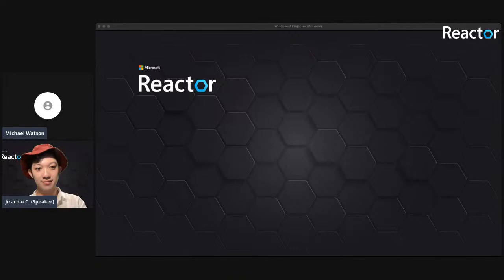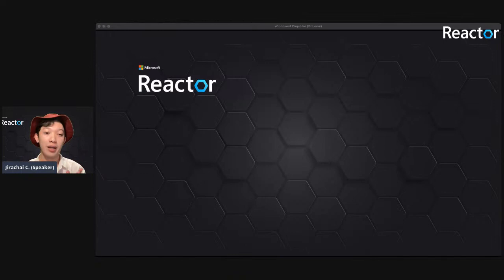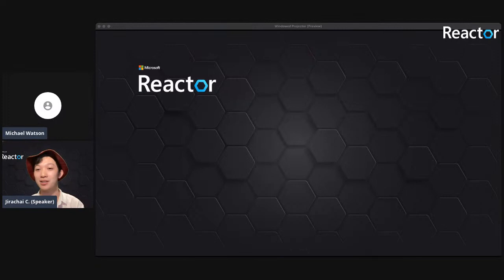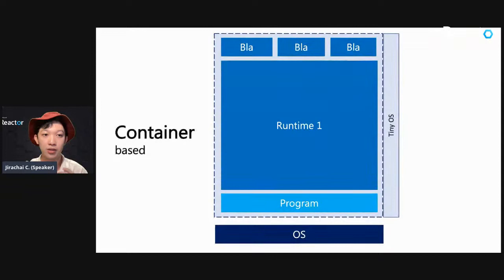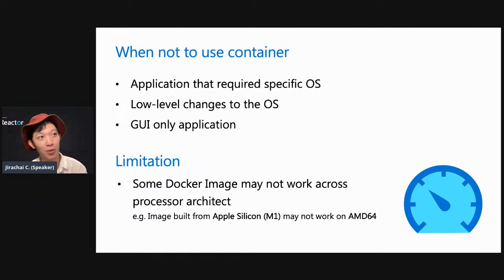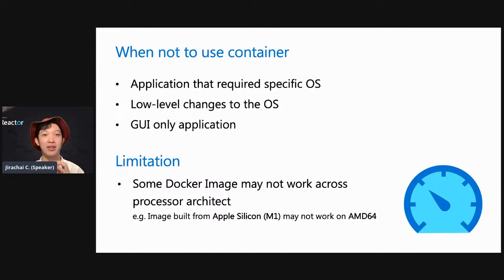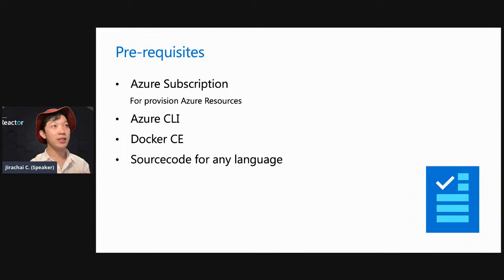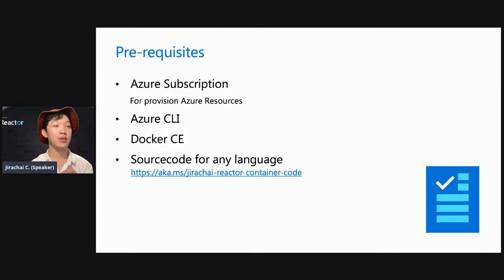Let's Deploy a Web App to the Container on Microsoft Azure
Event times - 2.30pm Bangalore/ 4pm Bangkok & Jakarta/ 5pm Singapore/ 6pm Seoul/ 7pm Sydney.

Join us for our first Reactor Asia Pacific event with Jirachai Chansivanon, Associate Cloud Solution Architect at Microsoft Thailand, Microsoft Certified Trainer, and Web Developer based in Thailand.

This beginner level event will focus on how Microsoft Azure enables you to build web applications in the programming language of your choice and easily run containers without managing infrastructure. Please join us to learn about Azure App Service, Azure Container Registry, and Azure DevOps.

The event is aimed at providing Developers, Solution Architects, Administrators, and Students with valuable information on how to:
• Use Visual Studio Code and developer tools to create a TypeScript web app.
• Use Azure App Service to host a web app that are based on Docker images held in Azure Container Registry.
• Use Azure DevOps to continuously deploy a web app to Microsoft Azure.

We can't wait to welcome you!

[eventID:14463]